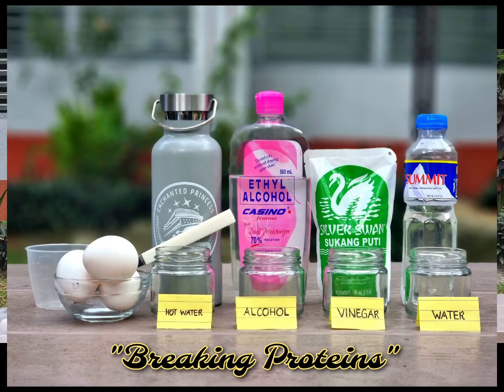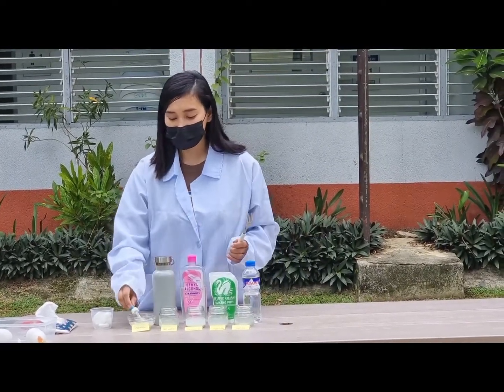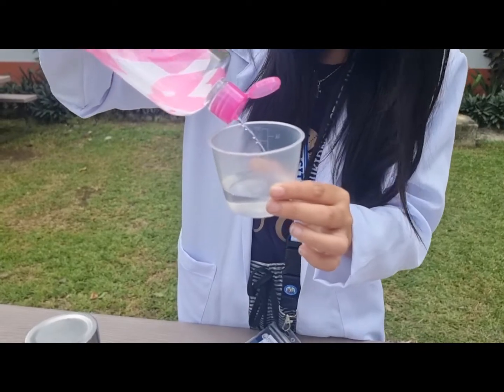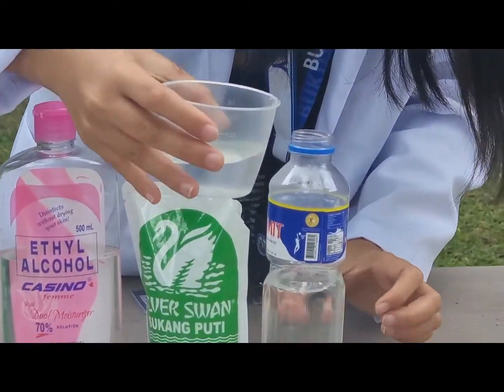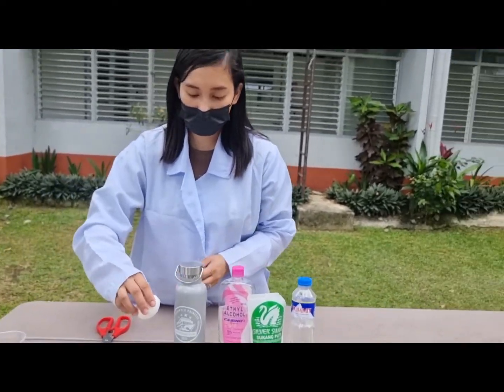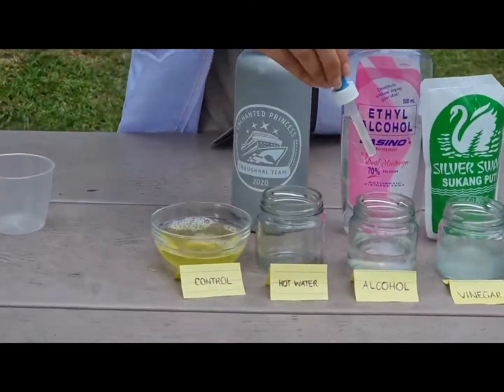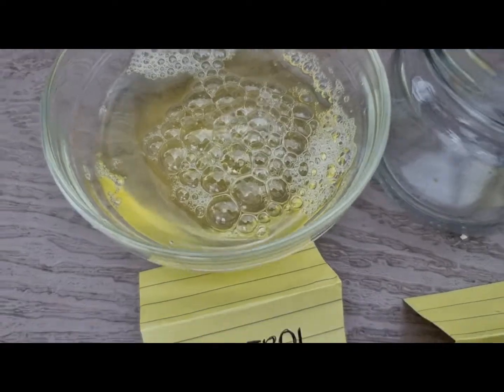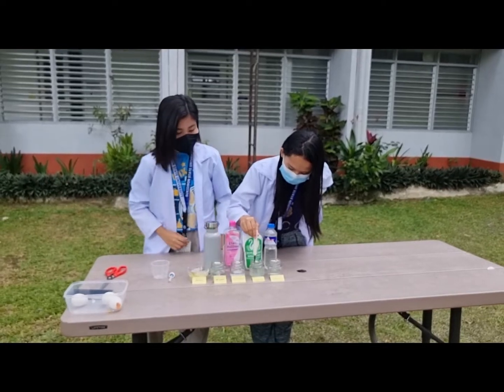BREAKING PROTEINS EXPERIMENT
Denaturization of proteins